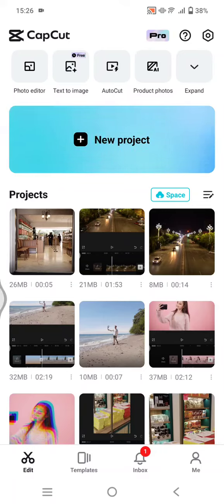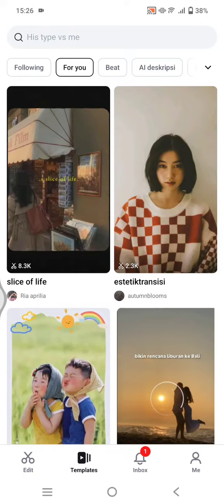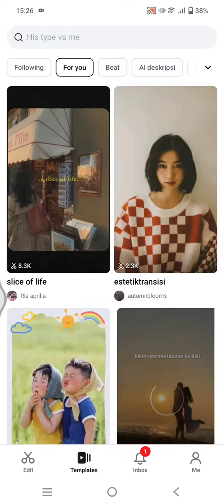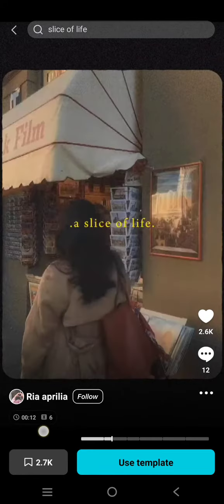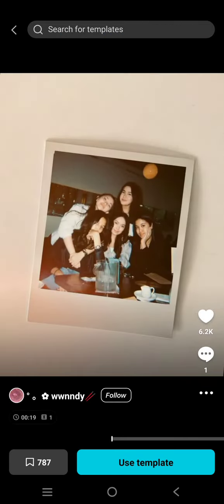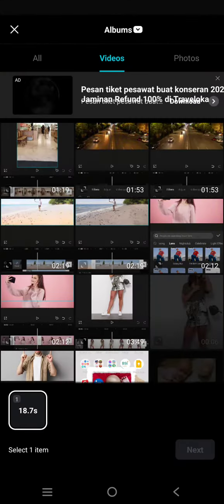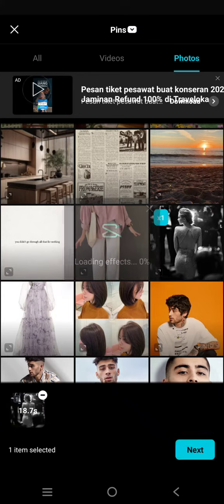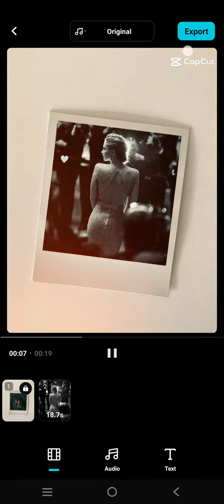[NEW UPDATE] How To Use Templates On CapCut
This is how you can use CapCut templates